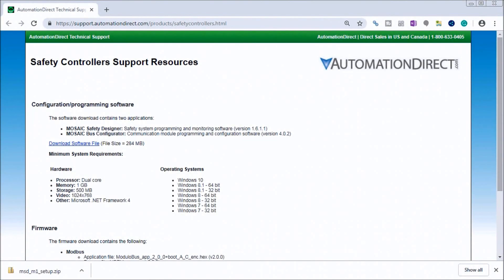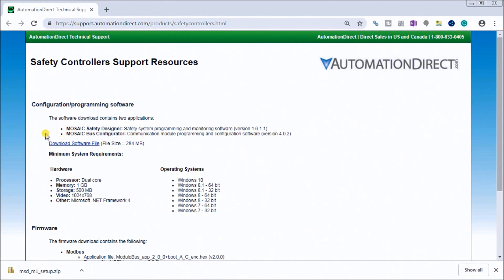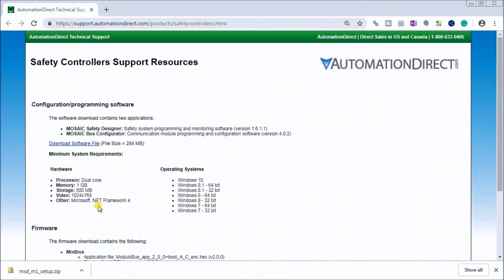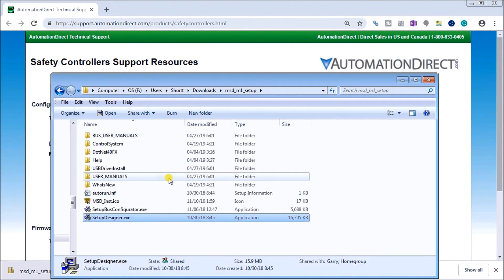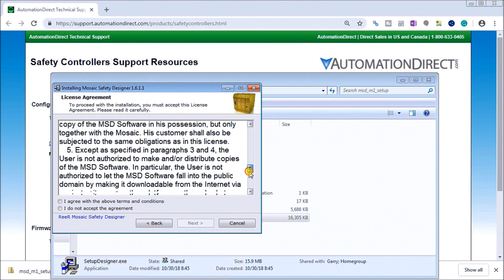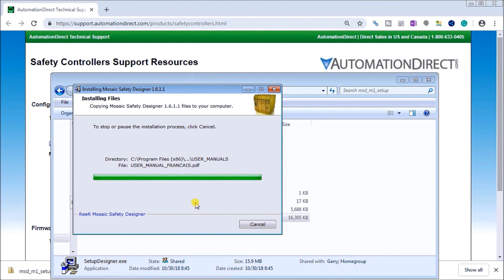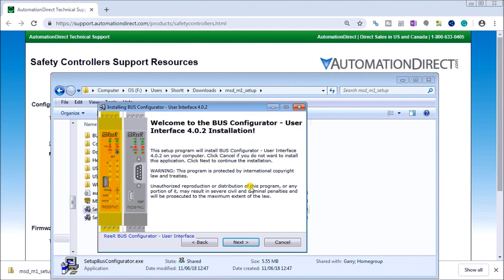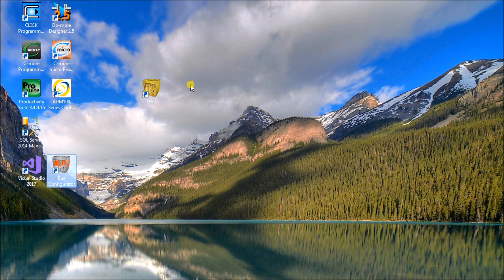MOSAIC Safety Controller Installing the Software MSD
We will now install the MOSAIC safety controller software. Safety controllers monitor over-voltage / short circuit protection, redundant relays, and positive guided contacts to provide a level of fail-safe operation for applications. The MOSAIC Safety Controller uses the MOSAIC Safety Designer Software to program and monitor your safety project. This MOSAIC Safety Designer Software (MSD) can be downloaded free of charge and includes a simulator. The latest MSD software is version 1.6.11.
Our free downloaded software contains the MSD software mentioned above as well as the MOSAIC Bus Configurator Software. We will be installing both of these software programs on
our computer. Let’s get started.

Previously we have discussed the following in our MOSAIC Safety Controller:
System Hardware

ReeR MOSAIC Safety Controller (Automation Direct) Features:
- Mosaic is a safety hub able to manage all safety functions of machinery or a plant
- Configurable and scalable
- Allows cost reductions and minimal wiring
- Mosaic can manage safety sensors and signals such as
 - light curtains
 - photocells,
 - laser scanners
 - emergency stops
 - electromechanical switches
 - guard-lock safety door switches
 - magnetic switches
 - safety mats and edges
 - two-hands controls
 - hand grip switches
 - encoders
 - proximities for safety speed control

ReeR MOSAIC Safety Controller (Automation Direct) Advantages:
- Reduces the number of devices and wiring used and overall size of the project
 Speeding-up control panel construction
- Allows tamper-proof system configurations
- All logic is configured through a graphic interface
 (no more laborious wiring is needed as with traditional solutions)
- The lower number of electromechanical components also means a better performance level and a higher safety level
- The project report provides the actual values of PFH, DCavg, and MTTFd according to EN 13849-1 and EN 62061